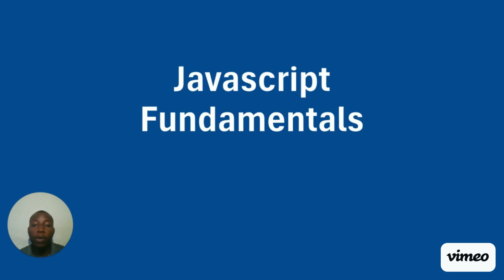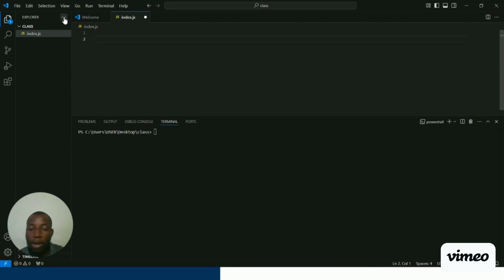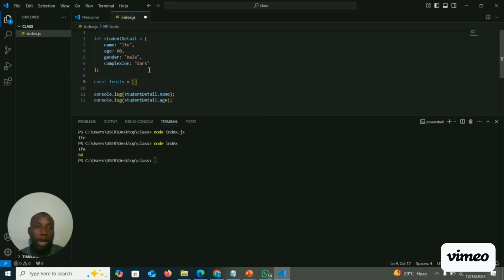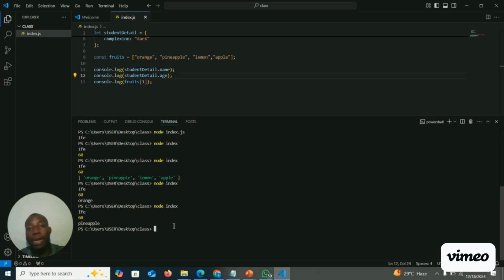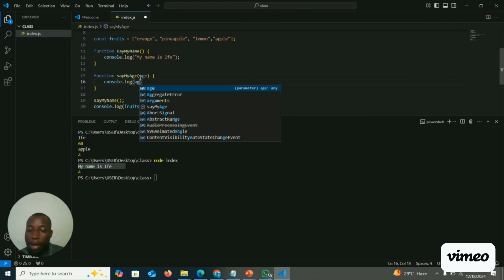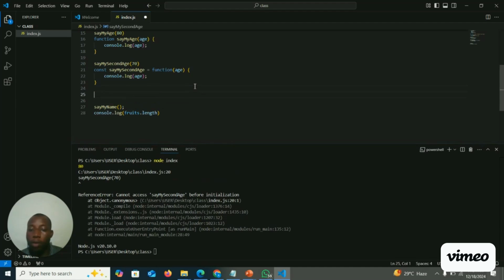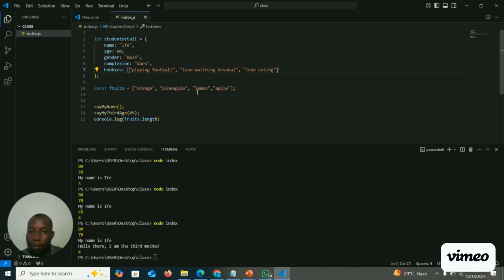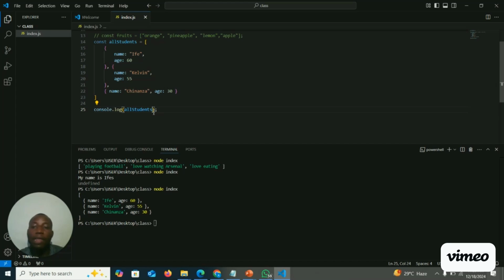03 JAVASCRIPT NON PRIMITIVE DATA TYPES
Week 2 Backend Video